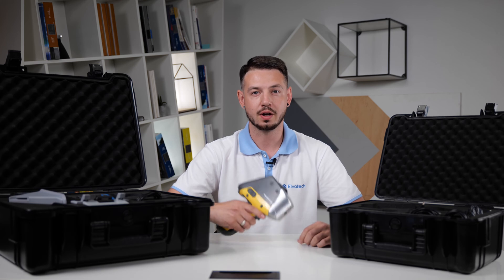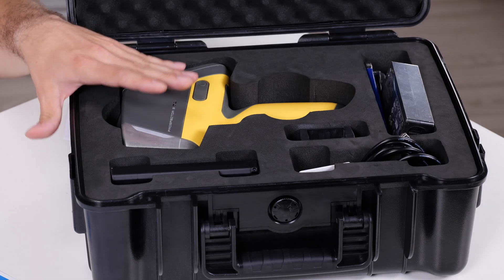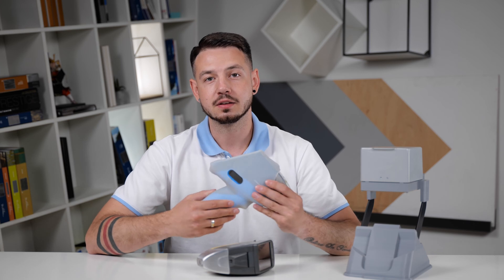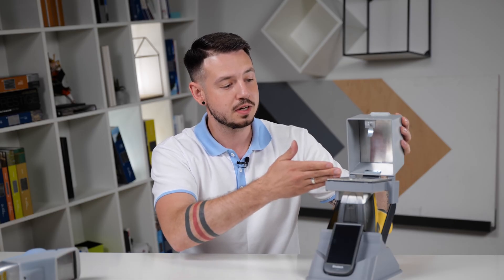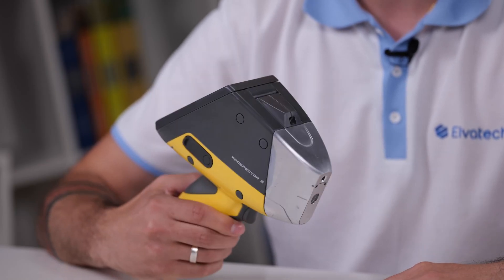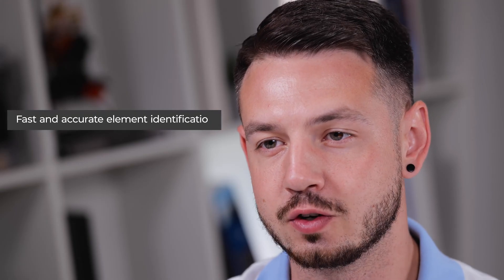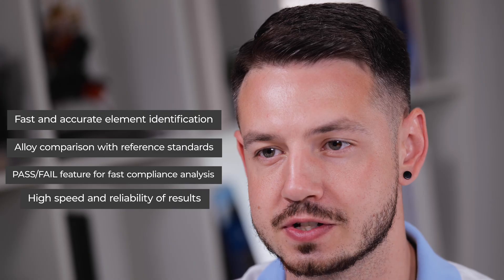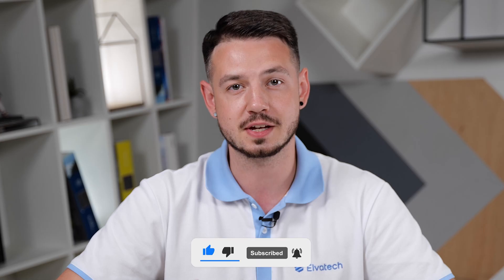Review of the ProSpector 3 handheld XRF analyzer.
Review of the ProSpector 3 handheld XRF analyzer from Elvatech, a leader in the development of innovative XRF analyzers and analytical solutions.

🎬🎬🎬 In this video we are going to show you the amazing ProSpector 3 analyzer that will turn your perception of portable XRF spectrometers upside down. This analyzer is designed for analyzing metals and alloys, autocatalysts, precious metals, ores, clay, soil, lead in paint, for analyzing plastics for RoHs and WEEE directives and more.

1️⃣ The speed of the spectrometer is four times faster than comparable analyzers. This provides twice the precision and detection limits.
2️⃣ The folding display allows you to work in the lab stand without connecting to a computer.
3️⃣ Compatibility with ElvaX desktop spectrometer software allows you to turn your handheld analyzer into a laboratory-class spectrometer.
4️⃣ Lifelong stability of energy calibration - unlike competitors, it is not necessary to perform energy calibration every time the instrument is turned on and every time it is used. Calibration automatically adjusts to compensate for fluctuations in temperature, pressure and other factors.